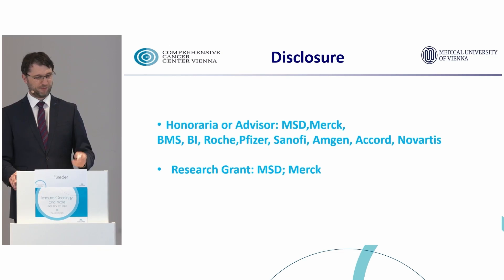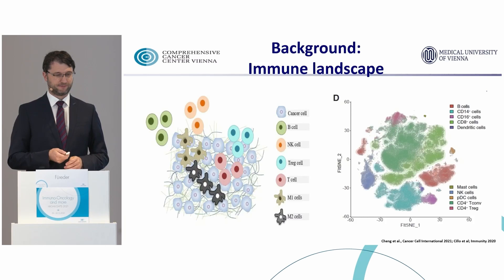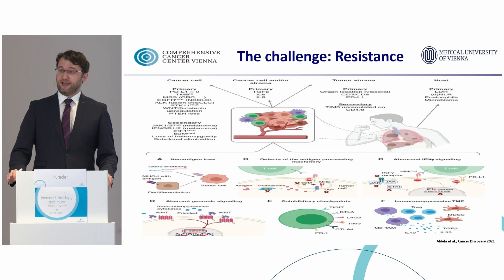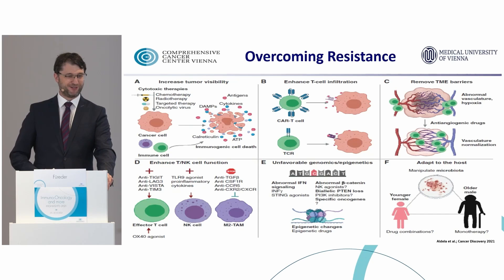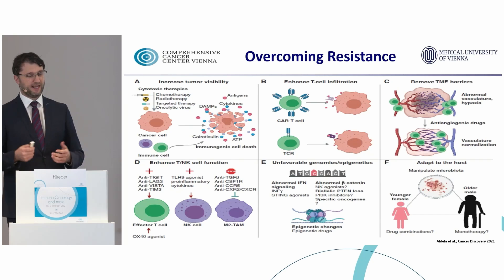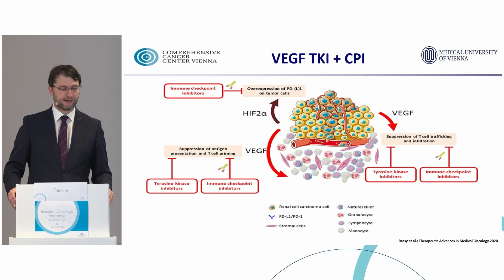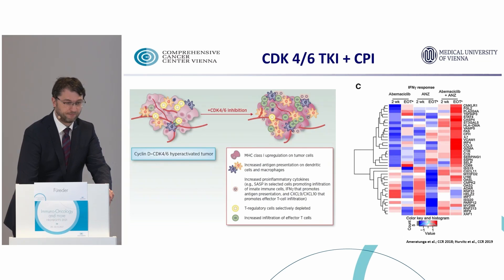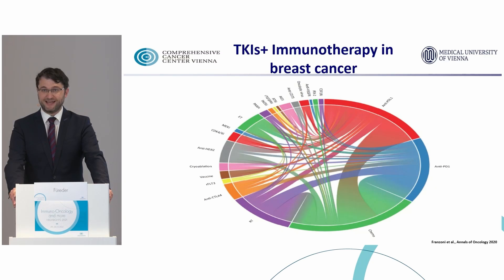CECOG Immuno-Oncology and more HIGHLIGHTS 2021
Combining Immune Checkpoint Inhibitors with Tyrosine Kinase Inhibitors

Speaker: Thorsten Füreder